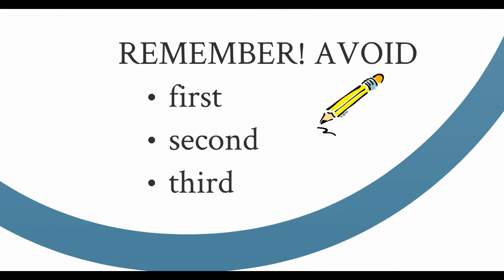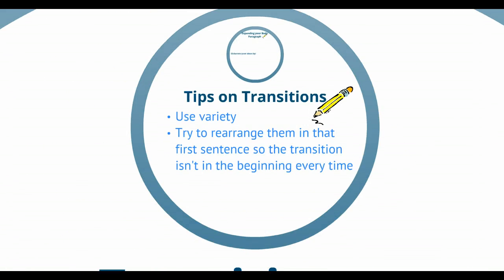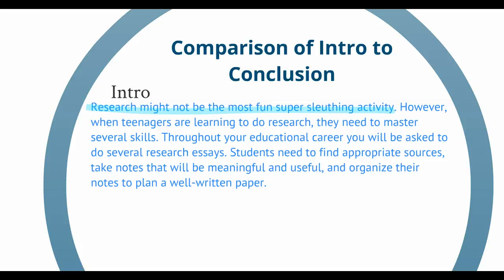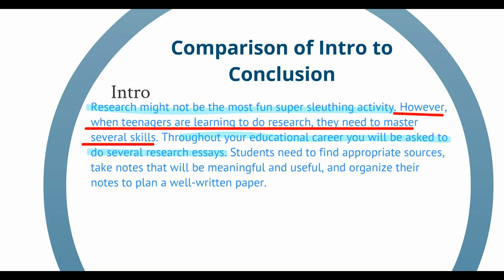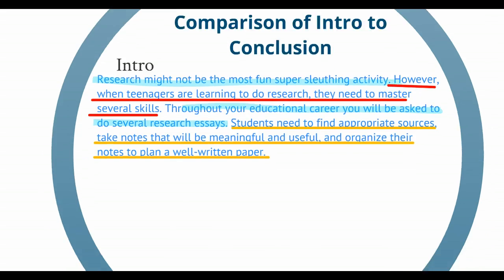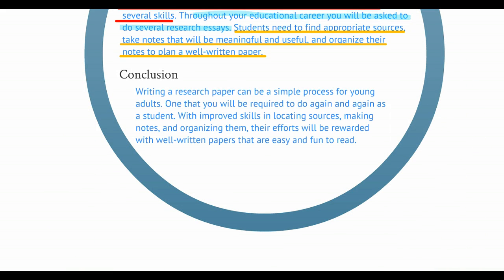Body Paragraphs and Conclusions (concept #9)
Learn the basics of body paragraph building, and use of transitions as well as the construction of a conclusion paragraph compared to an intro.